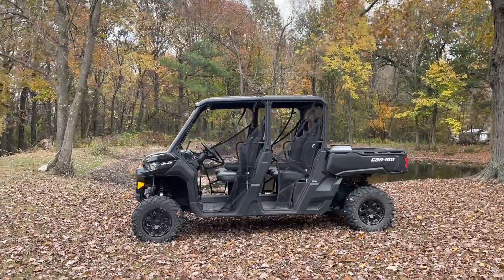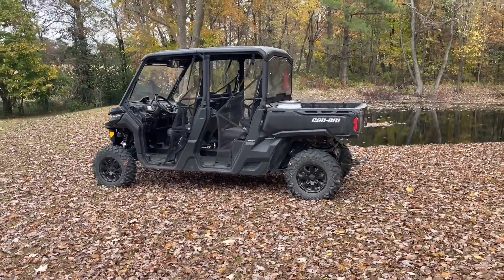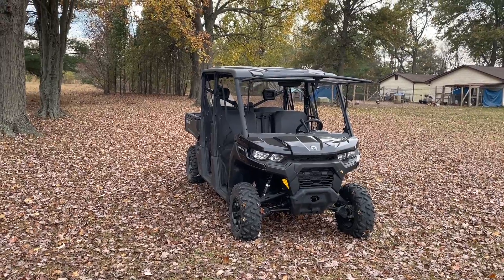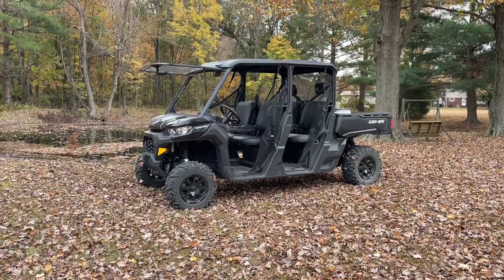2022 Can Am Defender Max DPS review.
Talking about our Defender after putting 500 miles on it. Thanks.